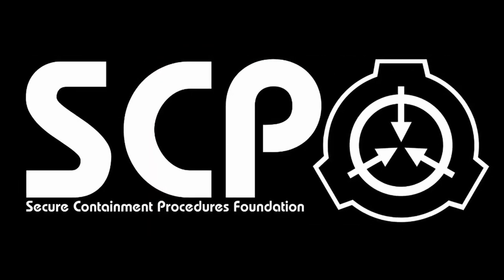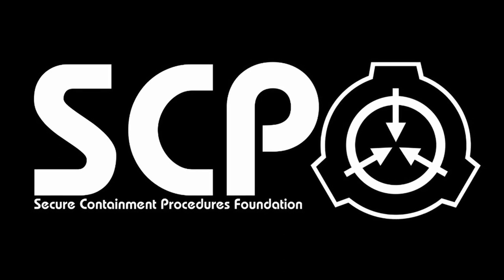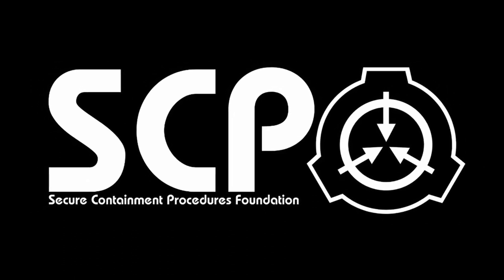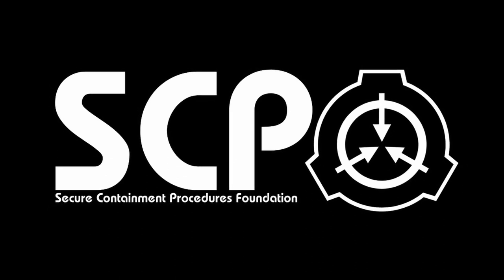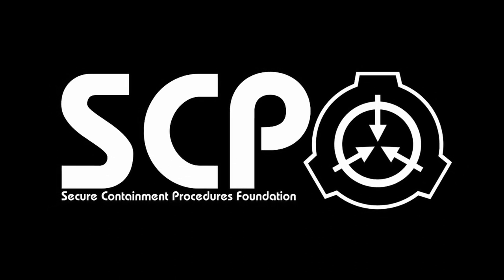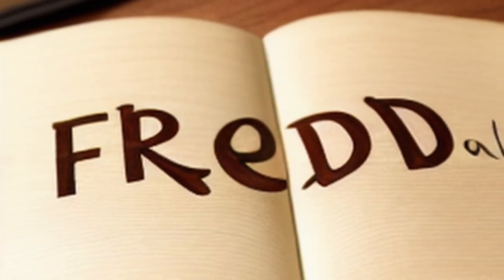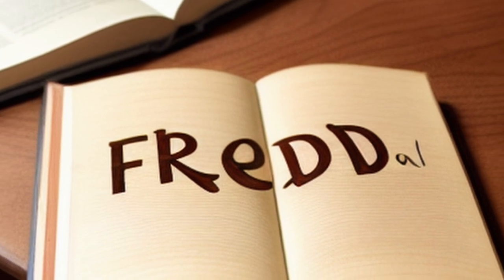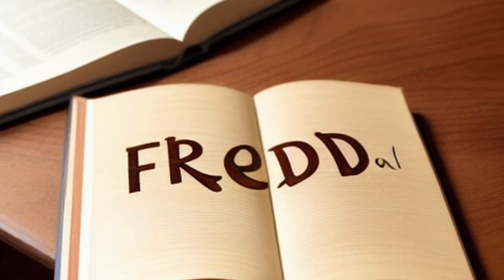SCP 423 - No Story is Complete Until I Am in it